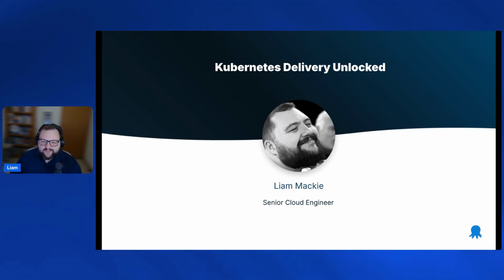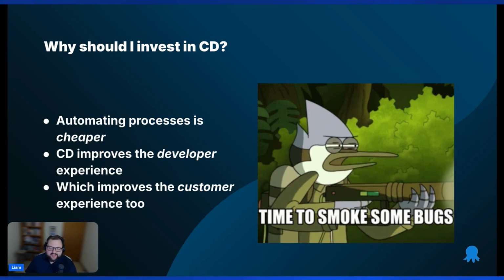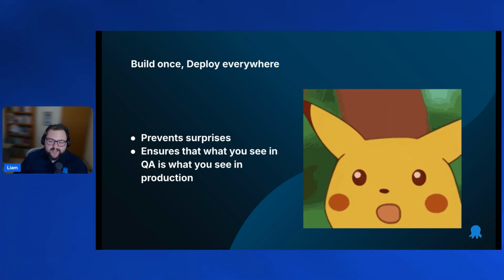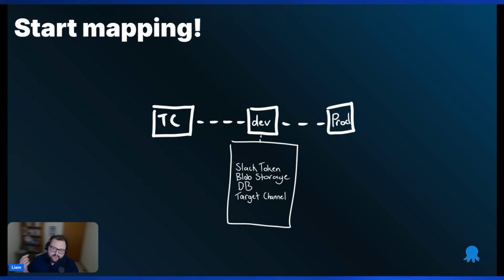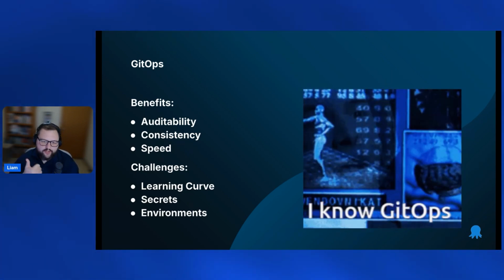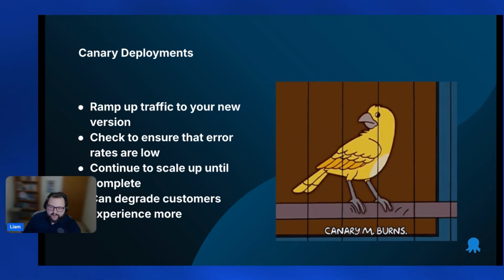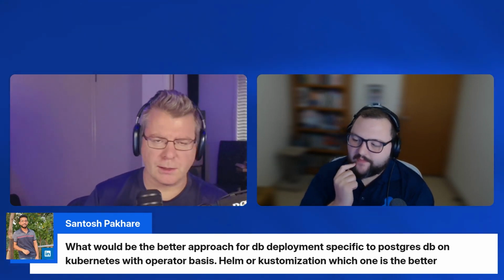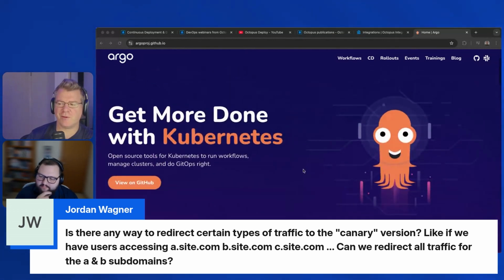Kubernetes delivery unlocked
In the last 10 years, the deployment landscape has shifted significantly, but nothing has changed it more than Kubernetes. With the obvious benefits of Kubernetes comes yet another layer of complexity that developers need to overcome.

An effective Continuous Delivery (CD) pipeline for Kubernetes helps manage the cognitive overload of a complex system and lets developers focus on what they do best: writing code that delights customers.

This white paper explores the principles, practices, and tools that underpin effective Continuous Delivery for Kubernetes, specifically tailored for developers.

Kubernetes delivery unlocked will help you understand:
- How to use Kubernetes's architecture to achieve seamless, zero-downtime deployments,
- How to define and build your deployment process using CD principles
- Common challenges faced by developers using Kubernetes and how to overcome them

Speaker:
Liam Mackie, Senior Cloud Engineer at Octopus Deploy